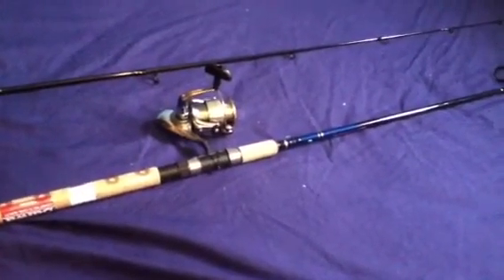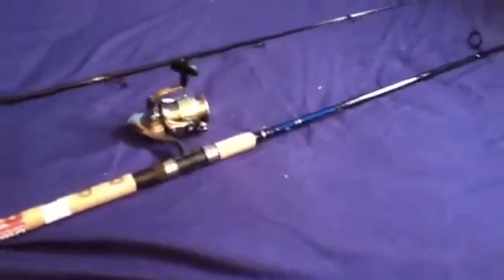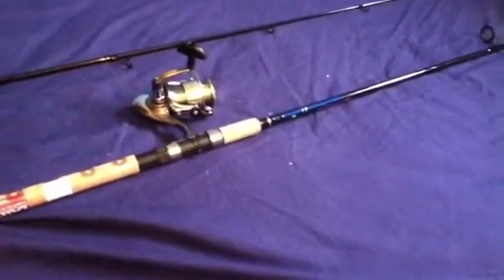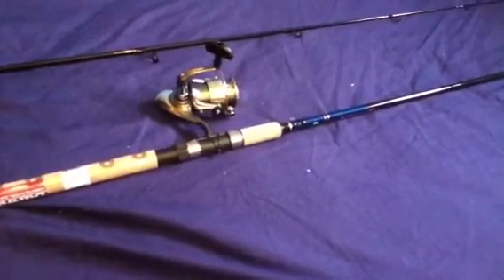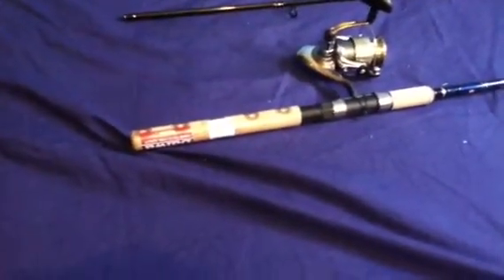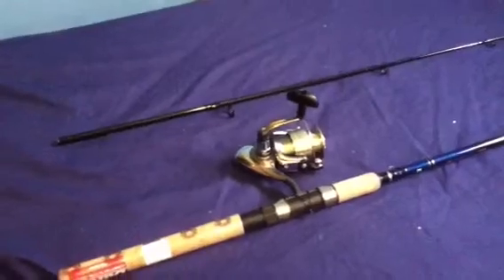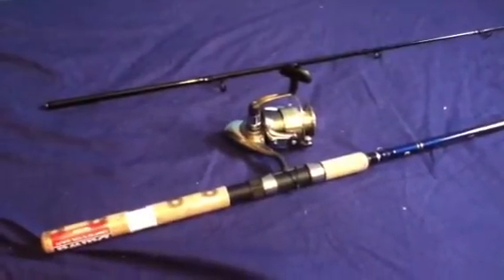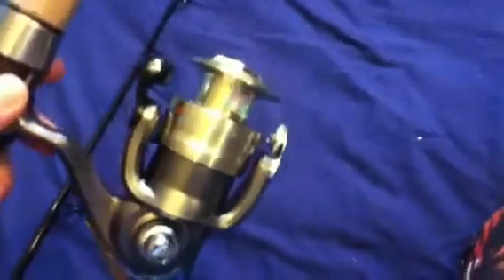D shock fishing rod with 3 ball bearing system